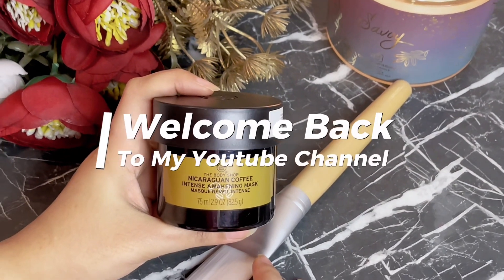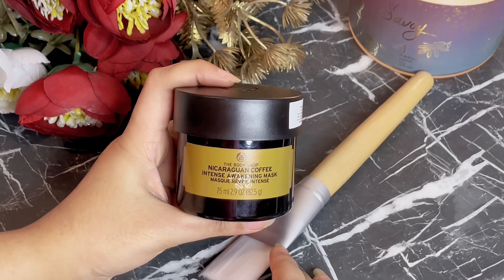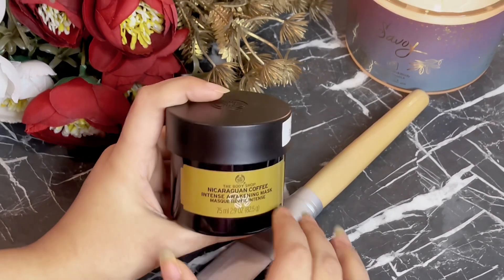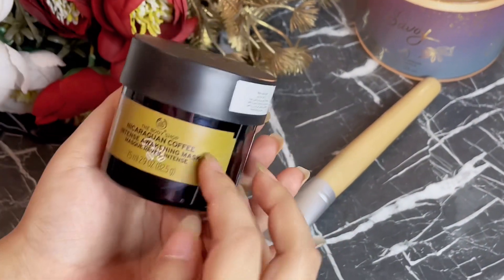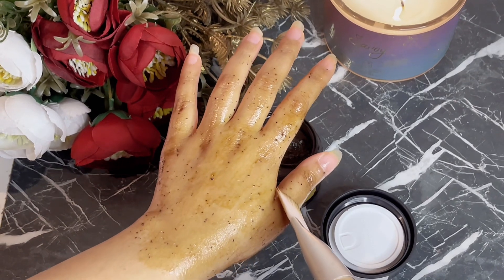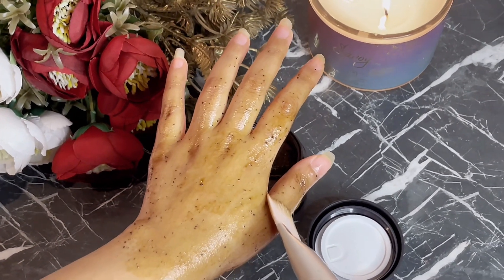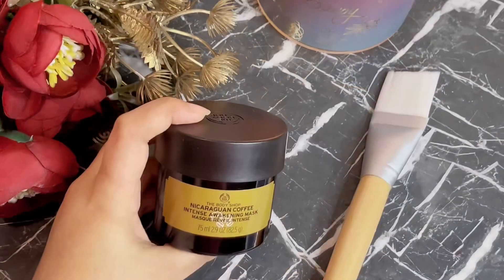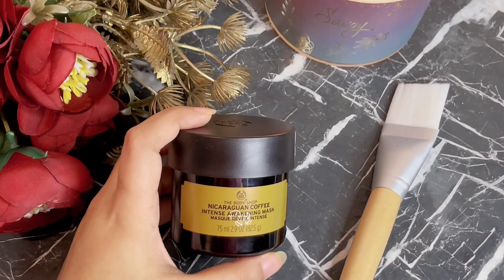Coffee Intense Mask | The Body Shop | QR Lifestyle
Hello everyone, In this video, I Gave review for Coffee Intense Mask from The Body Shop.
I am not responsible for any allergic reactions. Do test products before using them.